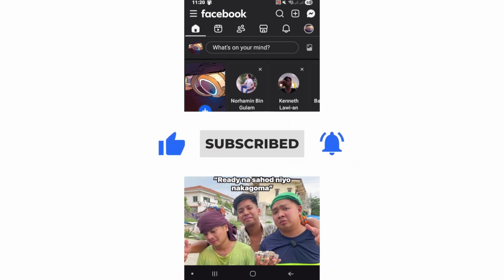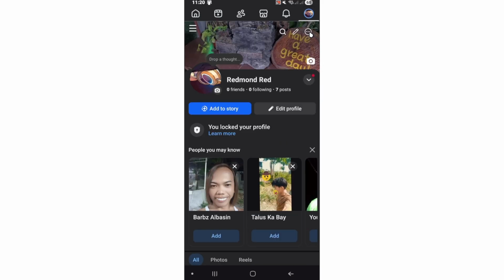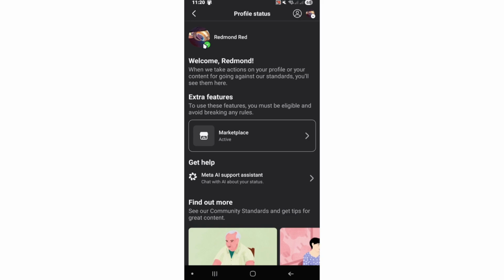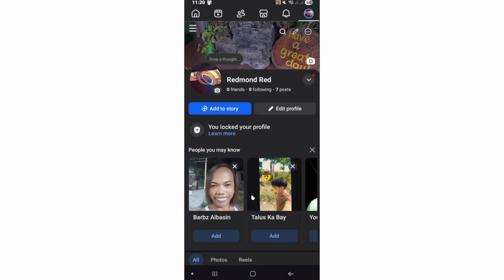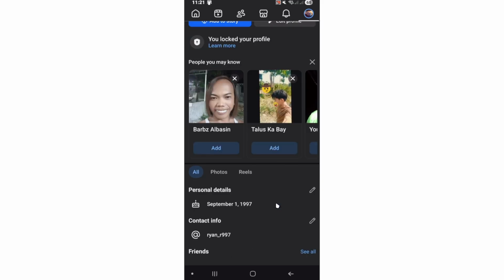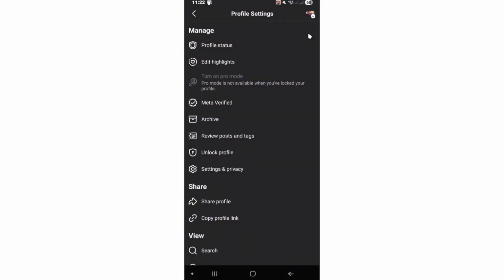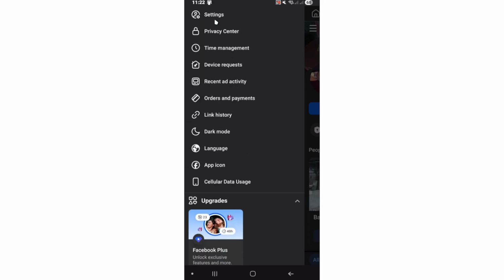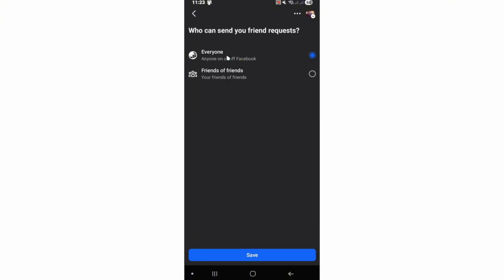How To Fix Facebook Friend Request Problem (Easy Guide 2026)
How To Fix Facebook Friend Request Problem

In this video, I will show you how to fix Facebook friend request problem. If you're unable to send friend requests, accept requests, or receive friend requests from other users, there are several possible causes. Facebook may temporarily limit friend requests due to account restrictions, privacy settings, suspicious activity, or technical issues. This step-by-step guide covers checking account status, adjusting privacy settings, verifying restrictions, and other troubleshooting methods.

00:00 Introduction
00:10 Fix Facebook Friend Request Problem